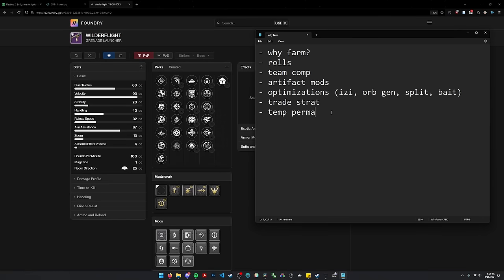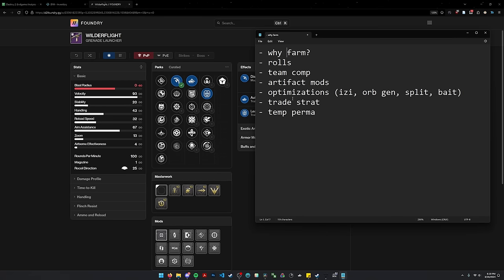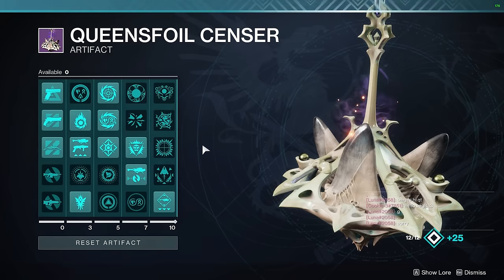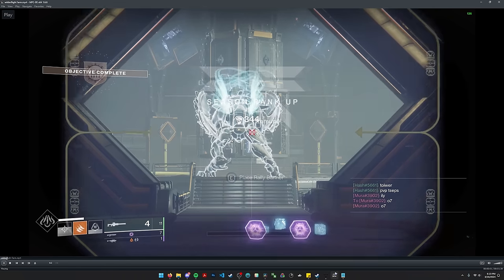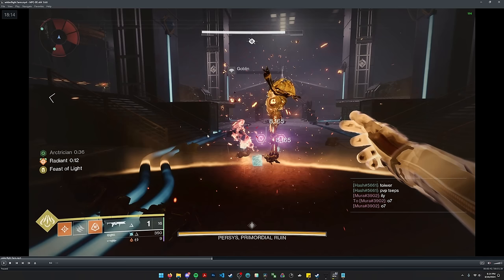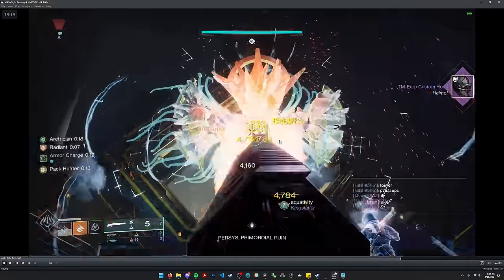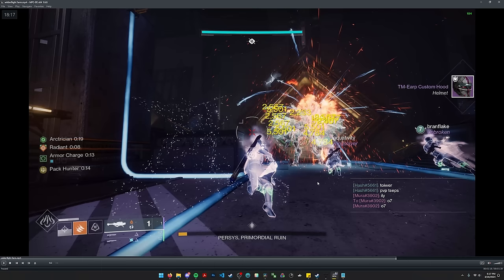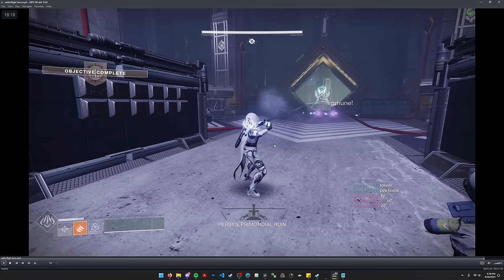Farming Wilderflight every 90 SECONDS!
A lot of people on stream were asking how we farm Persys so effectively, so here's my short guide on how to do so. Only a few days left to do this until it cycles around, so if you want a Wilderflight because you were disappointed by Wild Style (like me!) then grab a few friends and get to farming!

Timestamps:
00:00 Why Persys?
00:36 Wilderflight Rolls
01:27 Team Comp
02:41 Artifact Mods
03:57 Optimizing the Farm
09:14 Outro